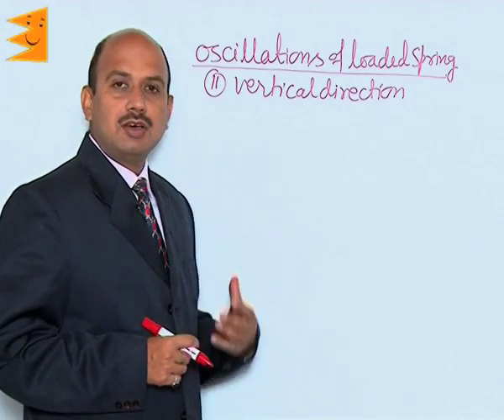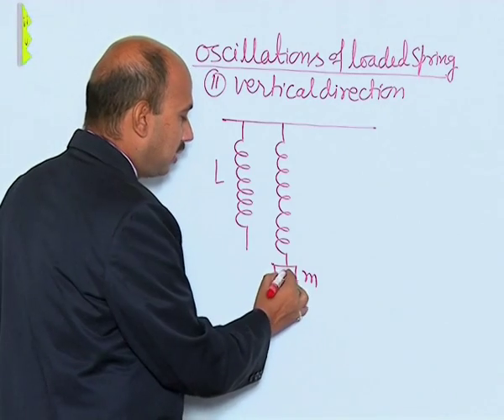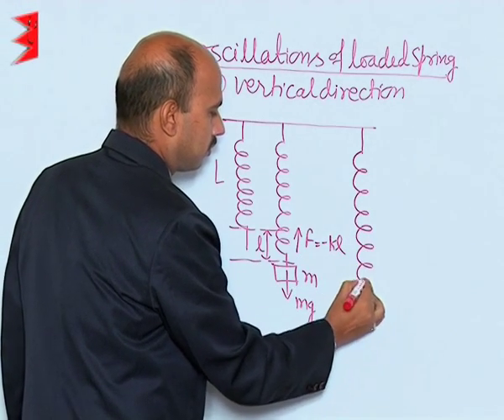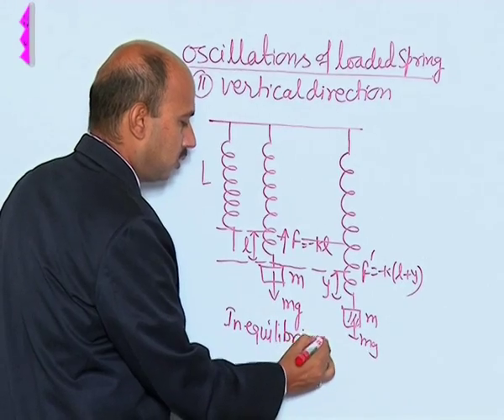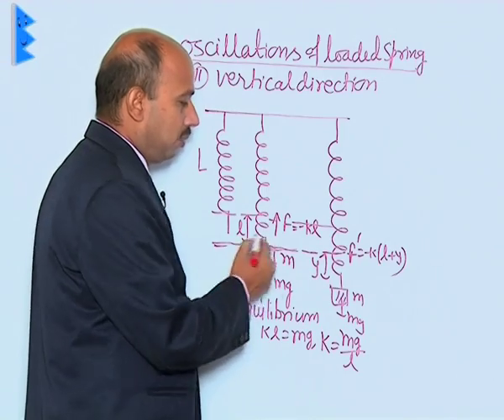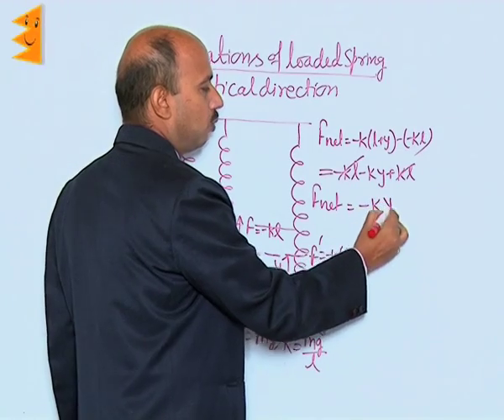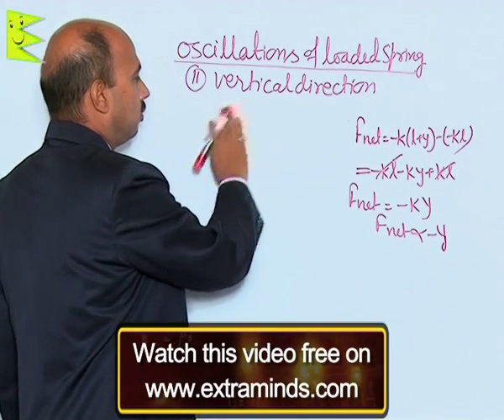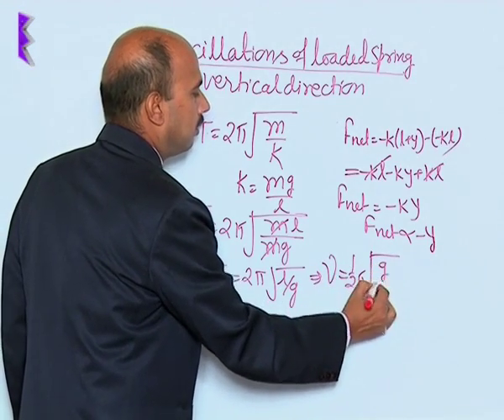CBSE Class 11 Physics Oscillations Vibration of Spring in Vertical Direction |Extraminds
Chapter: Oscillations
Topic: Vibration of Spring in Vertical Direction
Extraminds